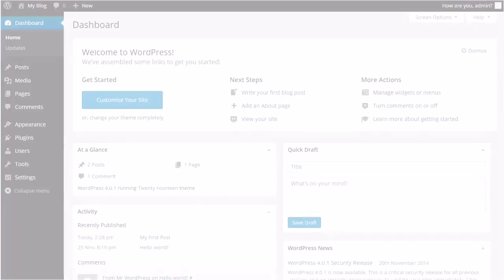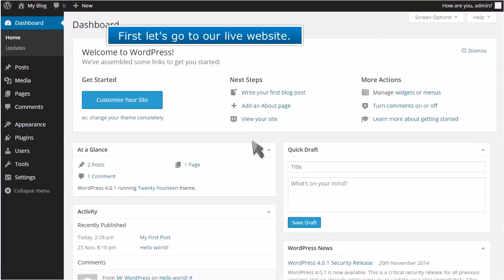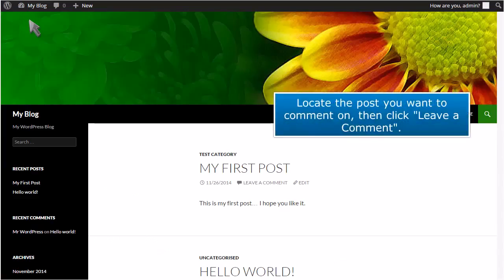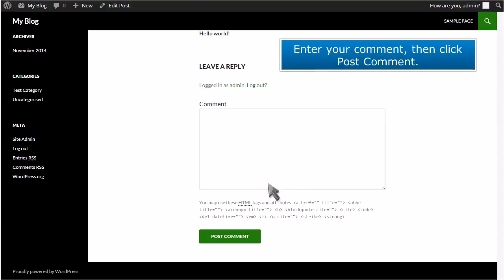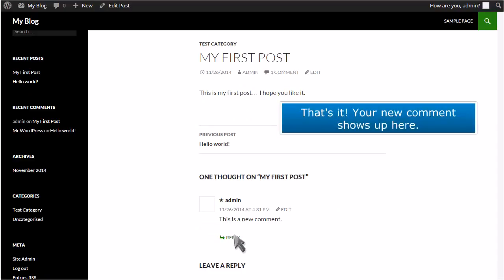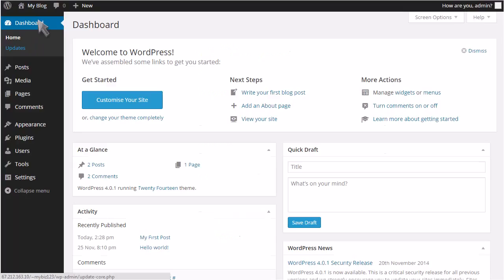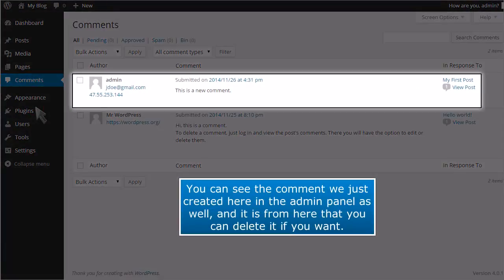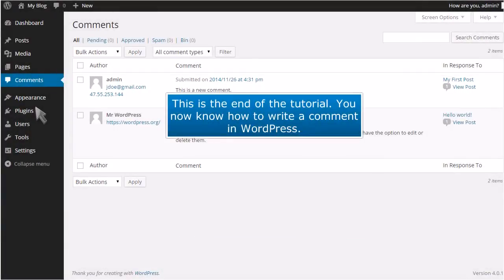How To Write A Comment In WordPress | ACTWD Knowledge Base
How to write a comment in WordPress with the ACTWD knowledge base.